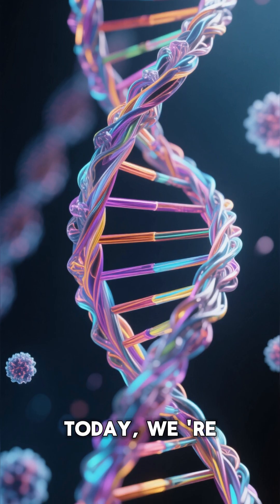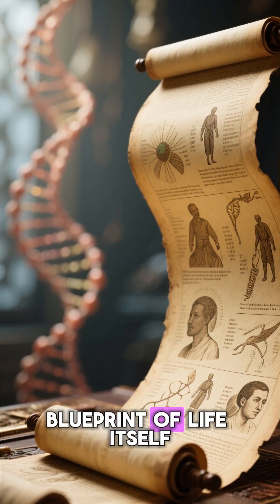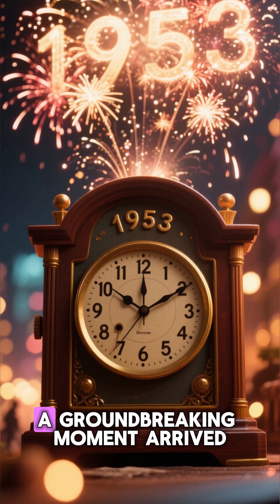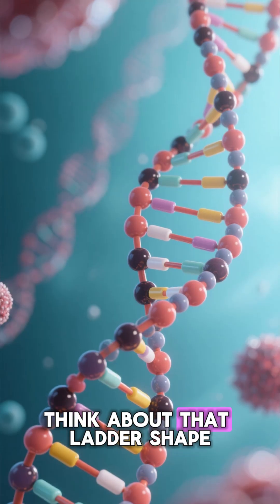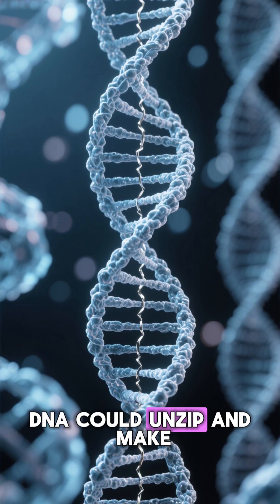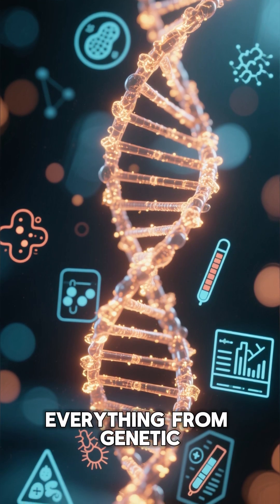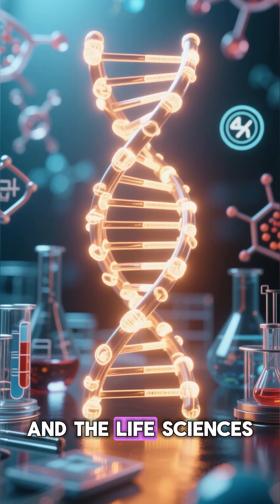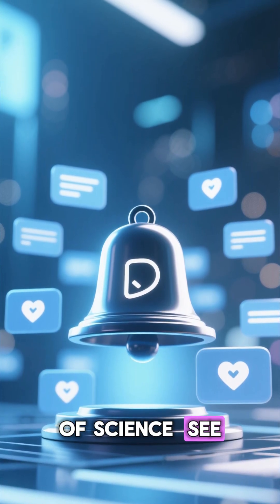James Watson & Francis Crick 🧬 DNA Double Helix Discovery Explained Simply 🔬 | Short Videos ⏳✨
Discover how James Watson and Francis Crick unlocked one of the greatest mysteries of life — the DNA double helix. 🧬
This discovery transformed biology, genetics, and medicine, explaining how traits are inherited and how life copies itself. 🌍

In this 3-minute science story, learn how their model of DNA structure reshaped modern science, powered breakthroughs in genetics, and laid the foundation for biotechnology, medicine, and forensic science. 🔬

We also explore the scientific race behind the discovery and why DNA remains the blueprint of life today.

🔹 What You’ll Learn:

What DNA is and why it matters 🧬

The double helix structure explained simply 🔍

How the discovery changed genetics & medicine 💊

The lasting impact on modern science 🌐